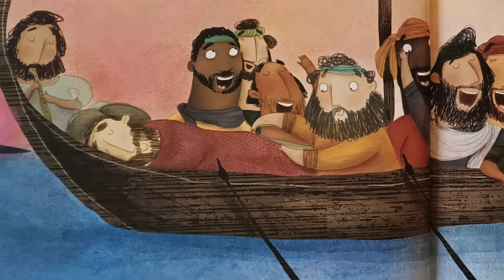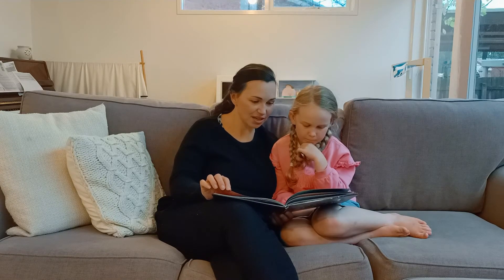UHK Tikes | Stories of the Bible - Jesus Calms the Storm | Sunday, June 13th 2021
Welcome back to another episode of Tikes ONLINE!

Curriculum: “Stories of the Bible – Jesus Calms the Storm” by Saddleback Kids
Book:
The Storm That Stopped written by Alison Mitchell

We hope that this lesson not only engages your child but draws them closer to God.
- Chris and the UHK Team

UniHill Church CCLI #384550